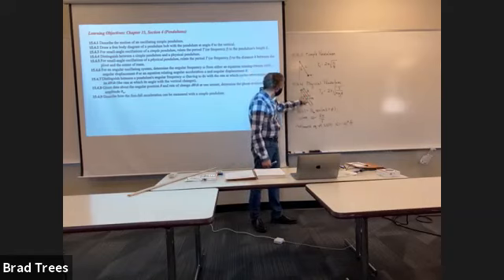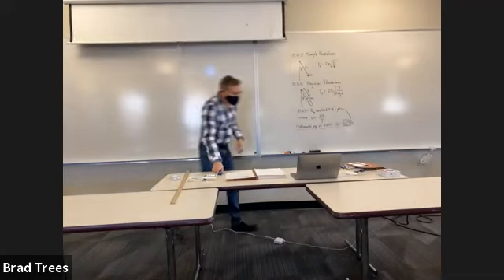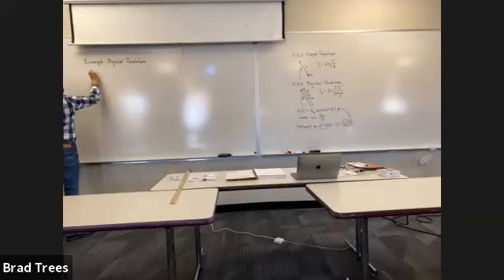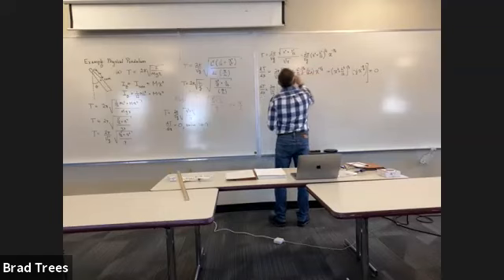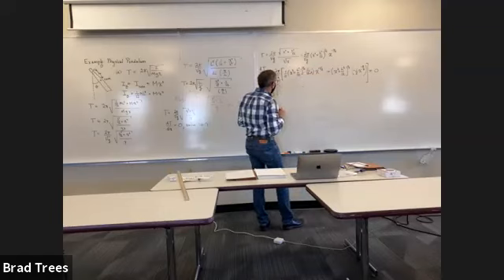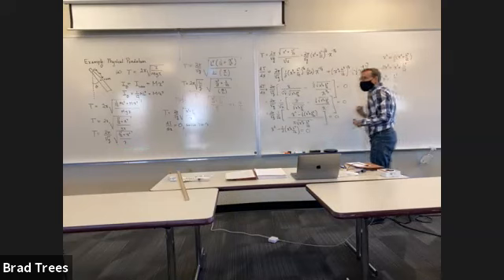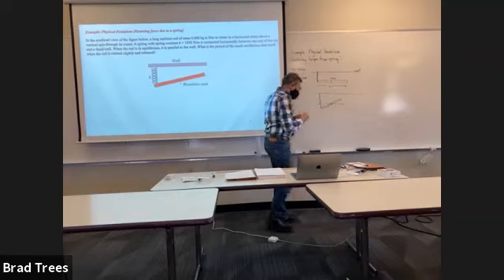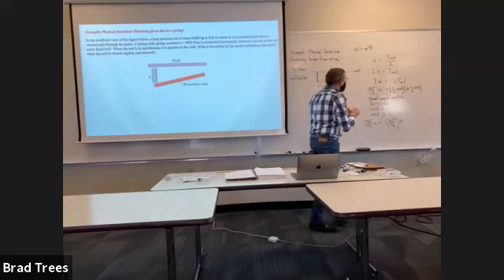Class Recording (Friday, Nov. 13)